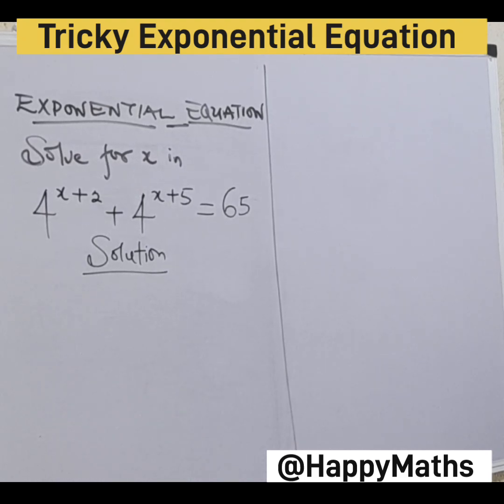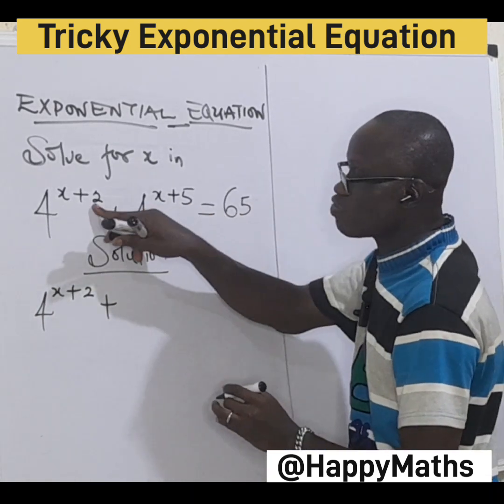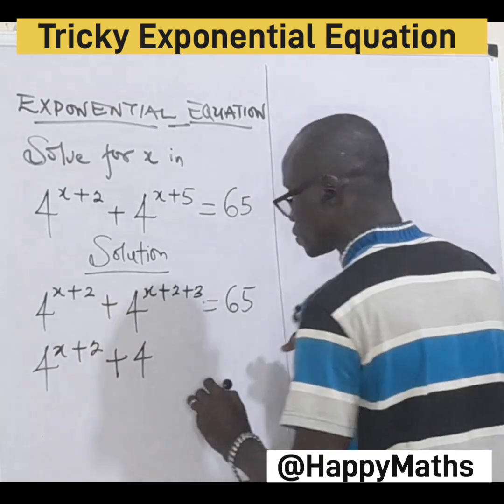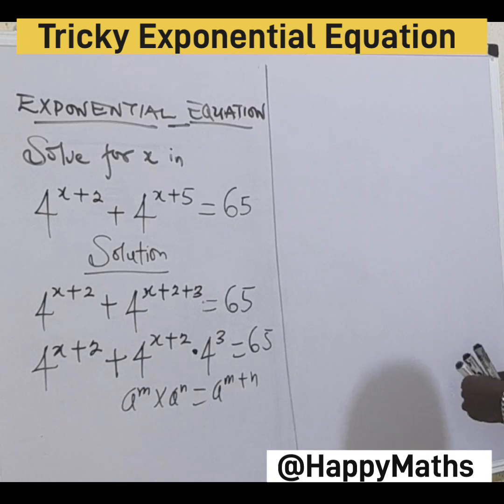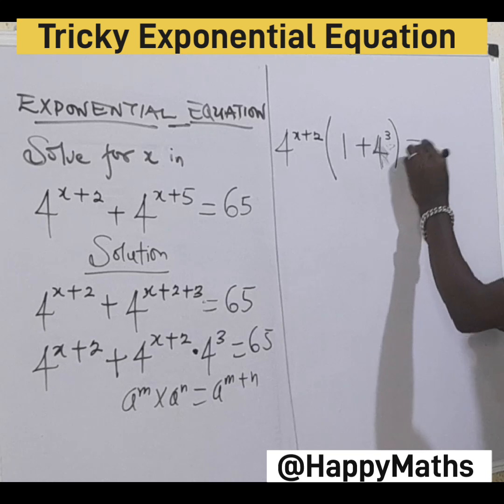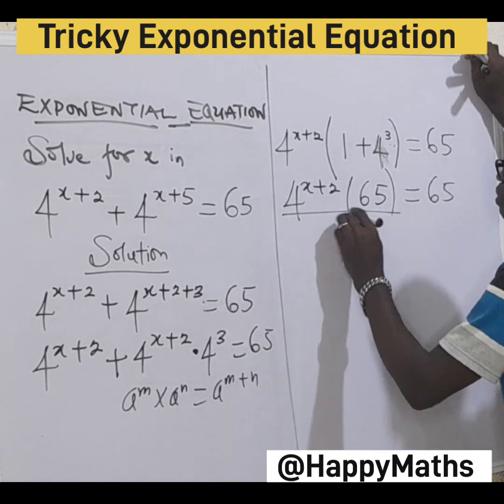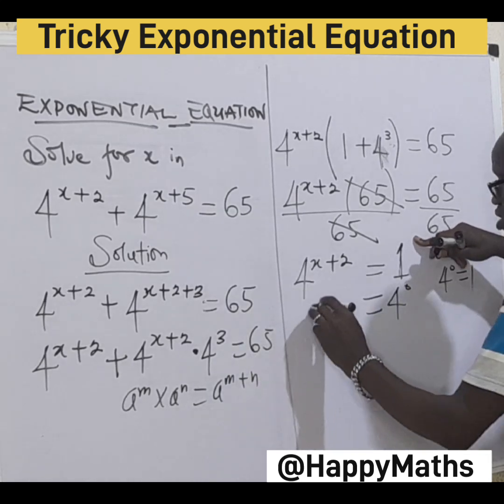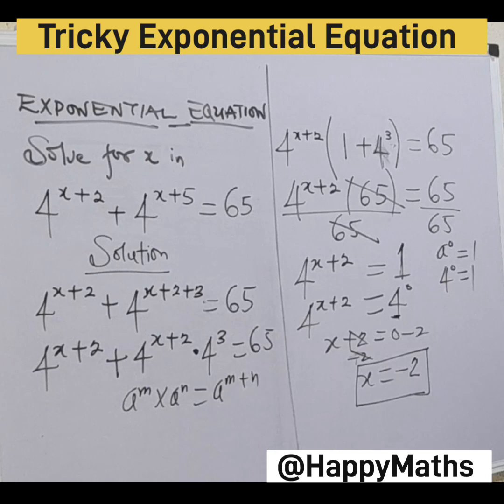A Very Tricky Exponential Equation happymaths maths relatable fypシ゚viral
In this tutorial, we solve exponent problem step-by-step.

This video is perfect for students preparing for WAEC,Jamb, igsce, Sat, gsce, SPm and more.